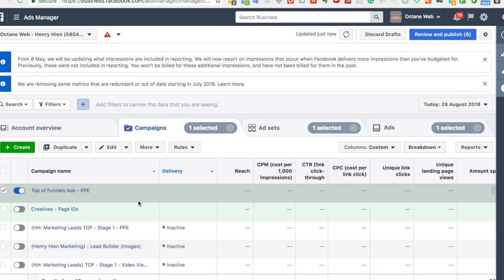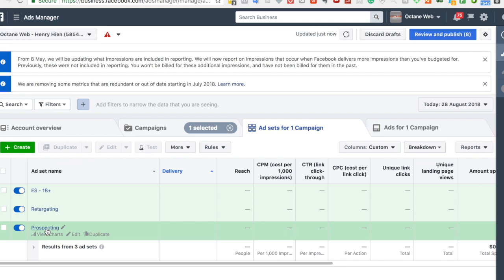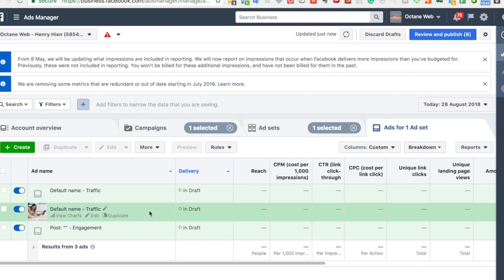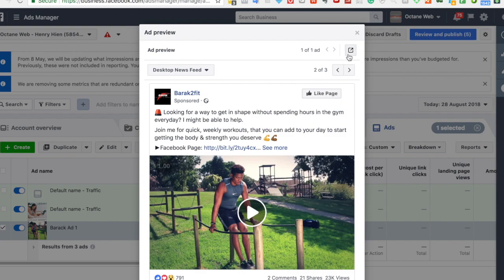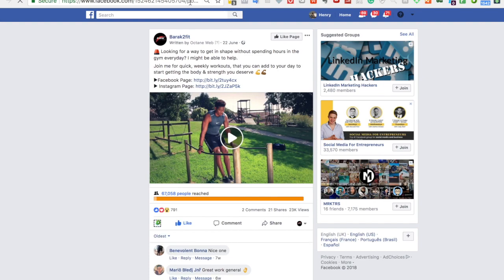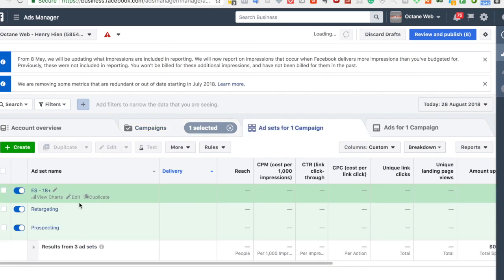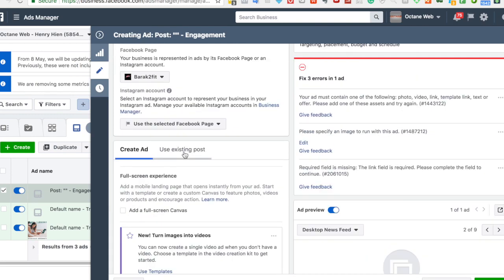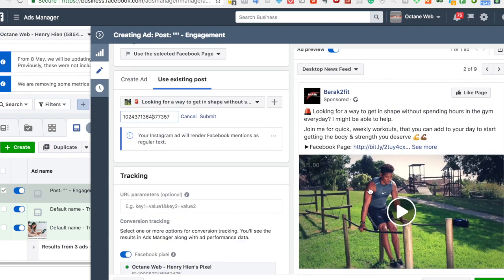Losing the Facebook Auction? | How to Keep Social Proof on Your Facebook Ads & Reducing CPMs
In this video I talk about how you can win the Facebook Auction by keeping social proof on your ads. How to keep social proof on your Facebook ads & reducing CPMs.